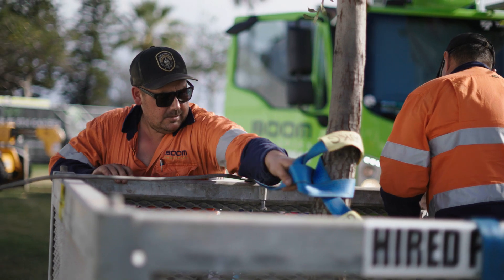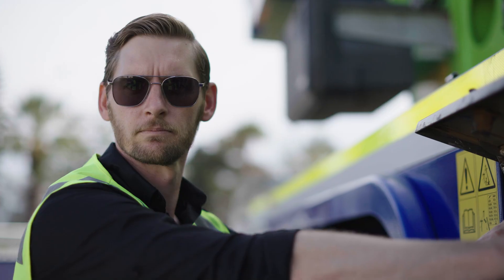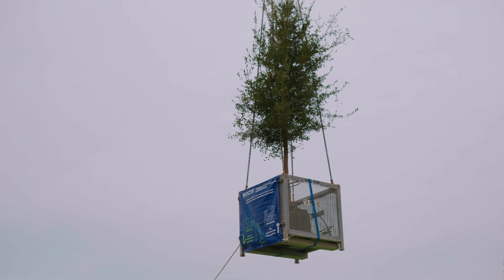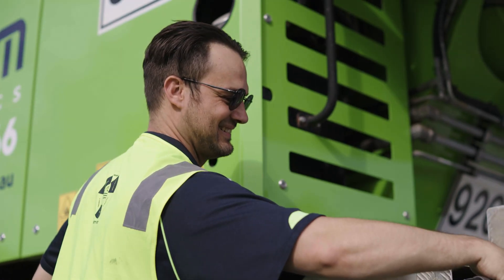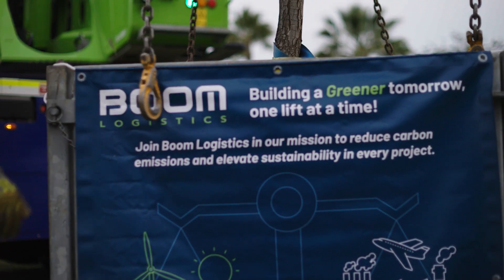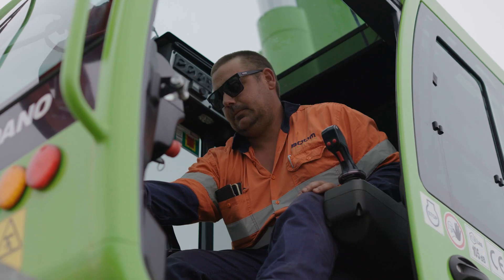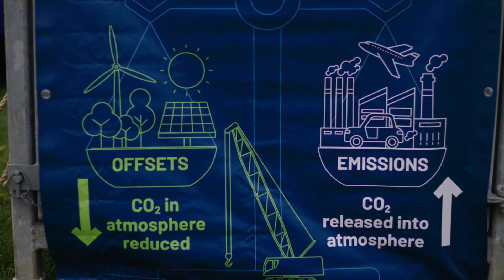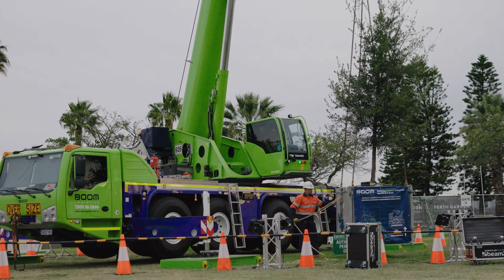Tadano AC 4.080-1 + e-PACK: Perth Garden & Outdoor Living Festival Tree Lift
At the Perth Garden and Outdoor Living Festival, Boom Logistics, the
festival’s Sustainability Partner, showcased their AC4.080-1 and e-PACK to
demonstrate the potential of reducing their carbon footprint with this
technology on actual job sites.

The innovative e-PACK, paired with Tadano’s
Green Solutions Eco Mode system, offers an environmentally friendly solution
designed to mitigate issues such as noise typically caused by conventional
crane operation.

Designed to host an intelligent electric motor control system and powered by
a 400 V / 63 A connection, the e-PACK can be transformed into an
electrohydraulic system with zero emissions during crane operation.
Additionally, the system can operate on diesel for use in restrictive
environments, providing versatility and convenience.

Due to the heavily populated event and area restrictions, the setup was
designed for demonstration purposes only. The AC4.080-1 and e-PACK combo
highlighted its capabilities as both an electric and diesel-powered solution,
with a key focus on reducing fumes, gas, and noise emissions specifically for
the nature of this event.

At Tadano, our focus is on providing the industry with innovative green
solutions while prioritizing our ability to support our products and customers.